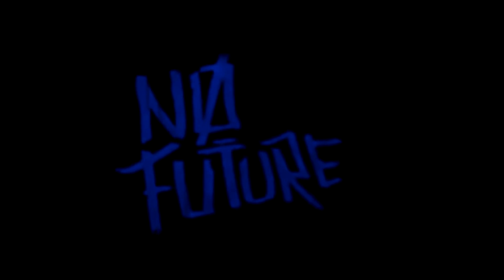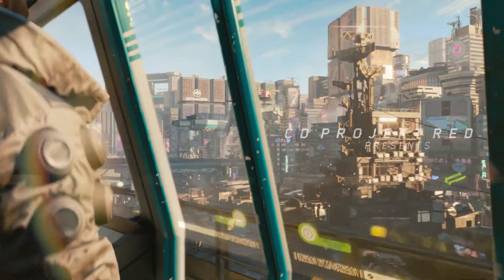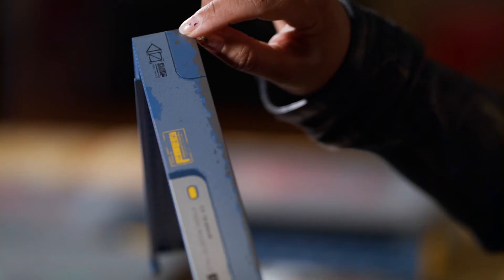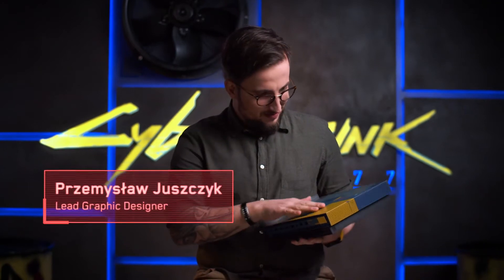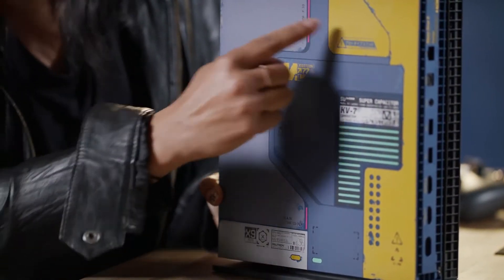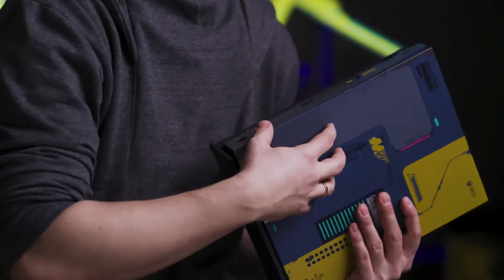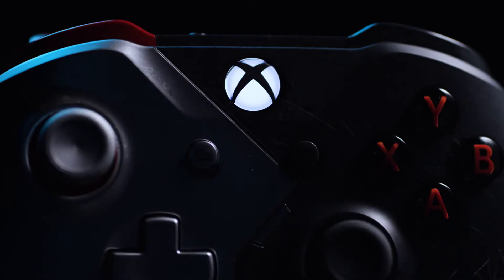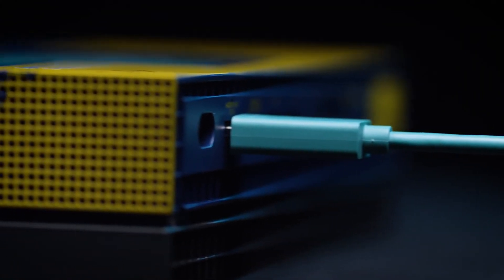Cyberpunk 2077 Designing the Cyberpunk 2077 Limited Edition Xbox 1080p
Photos/Videos/Music/ etc..